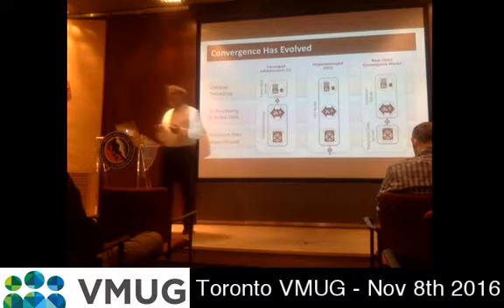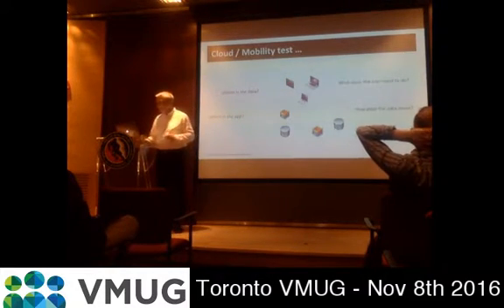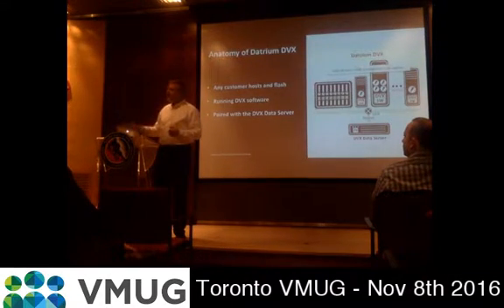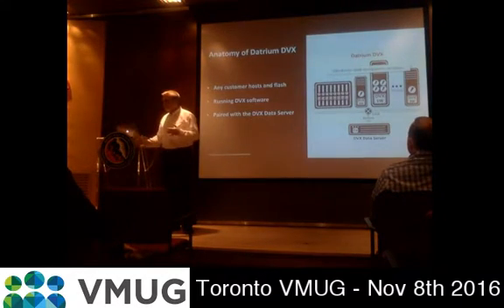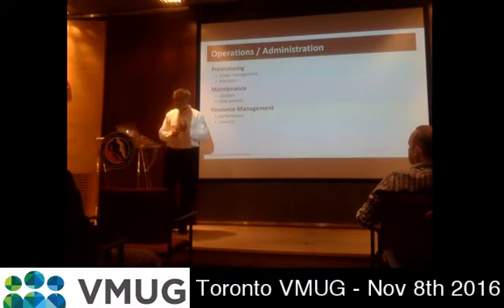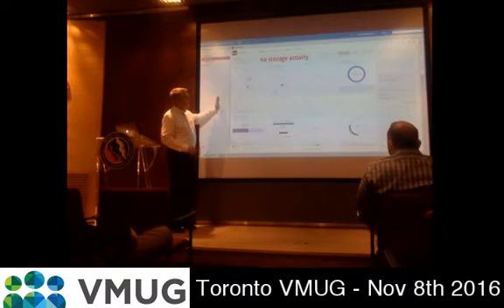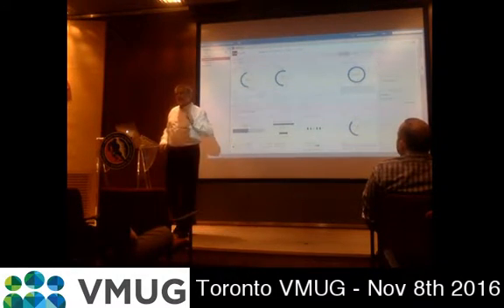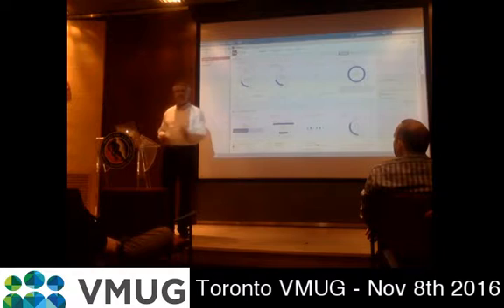Toronto VMUG - Nov 8th - Datrium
Overview of the Datrium solution with VDI as a use case